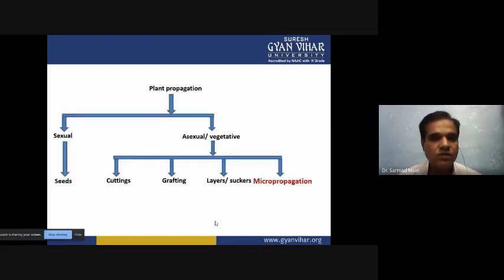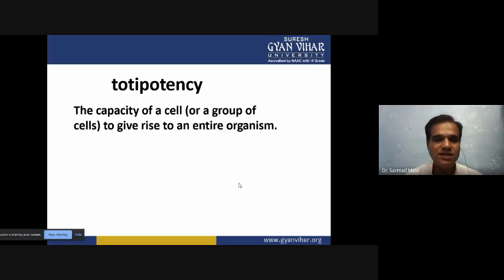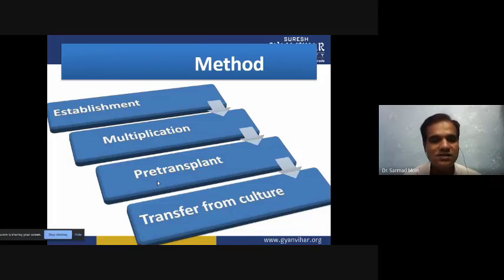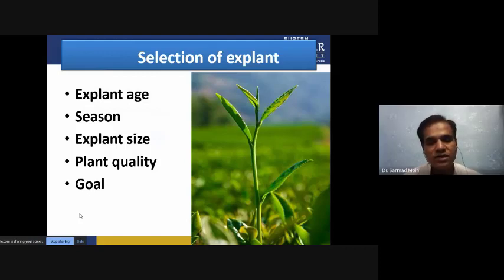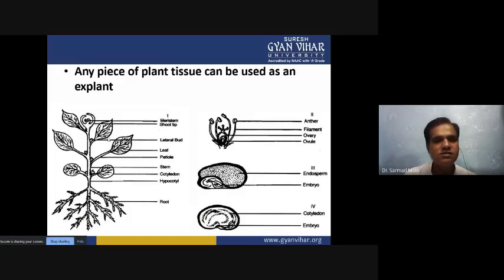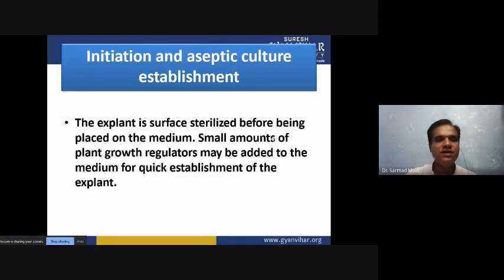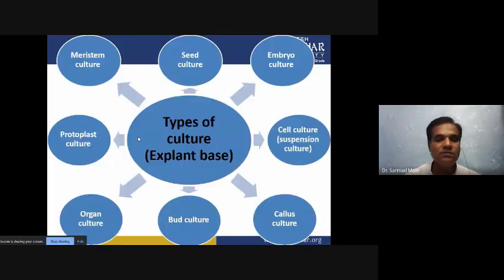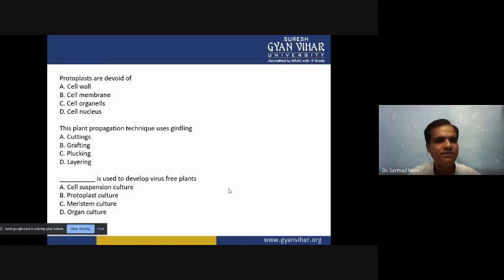Micropropagation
Title: Micropropagation
Dr. Sarmad Moin
In current topic we discussed the introduction, types of propagation, technical terms in micropropagation, history, methods, advantages, disadvantages, and applications of micropropagation.